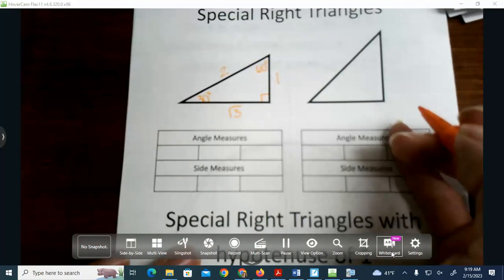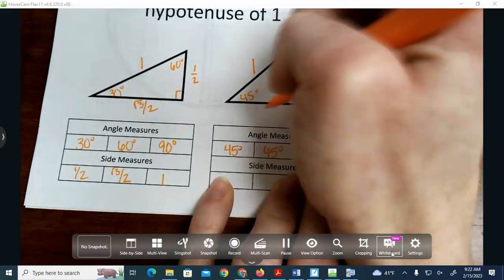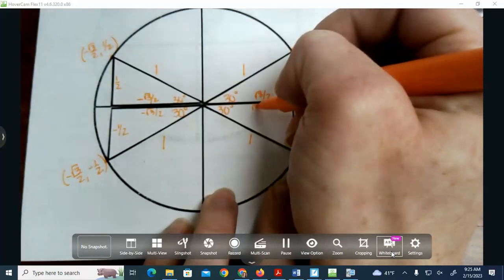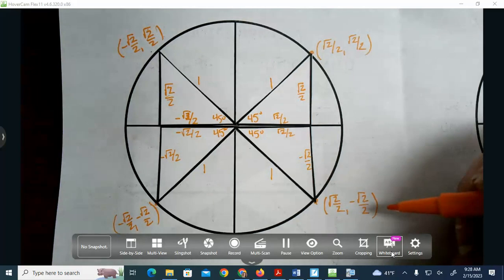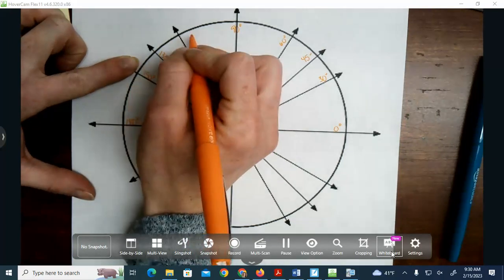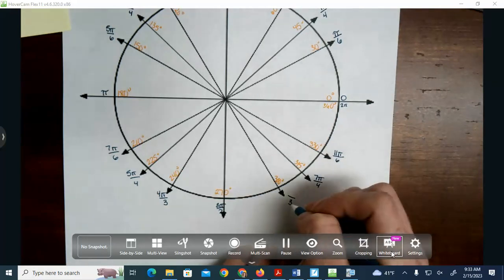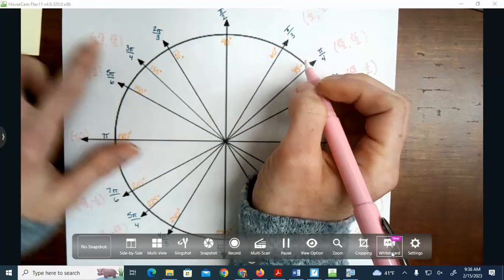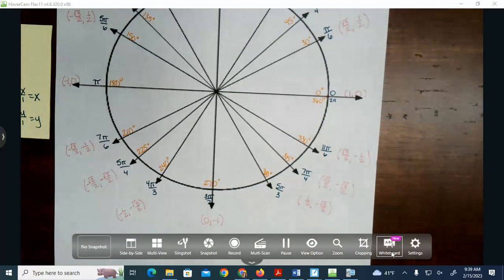Section 3 3 Feb 15